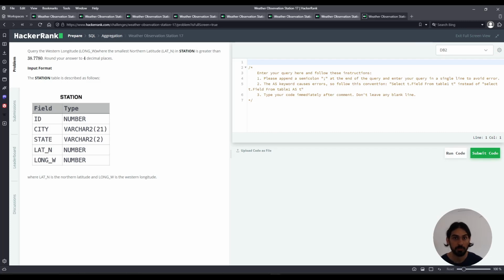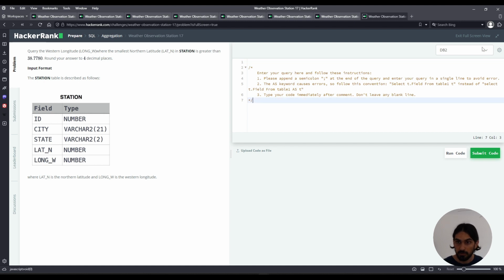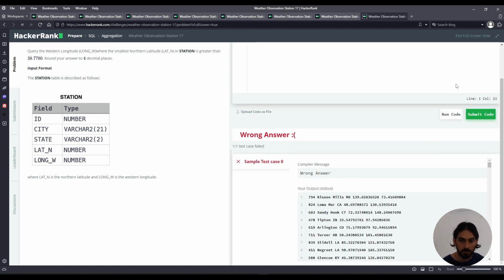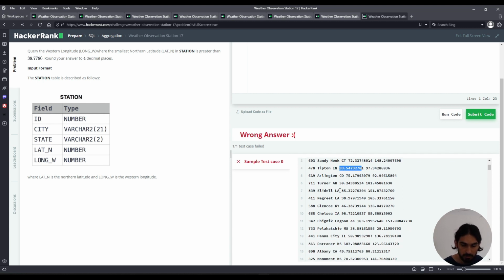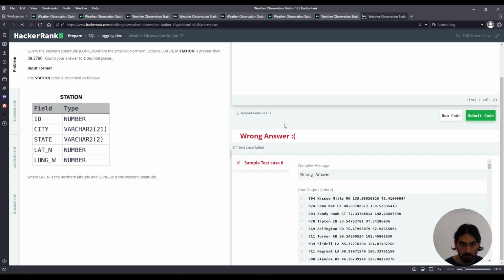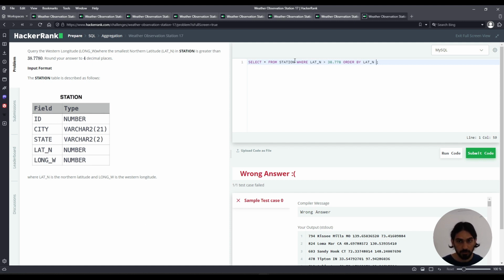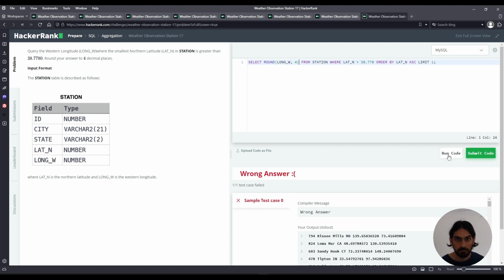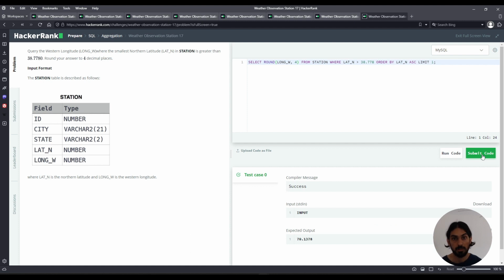Weather Observation Station 17 | SQL Aggregation | HackerRank Solution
A lesson that teaches you how to solve the problem Weather Observation Station 17 from the subcategory Aggregation from the SQL section in HackerRank.

Learn: Building a News Blog Web App with Next.js and Express